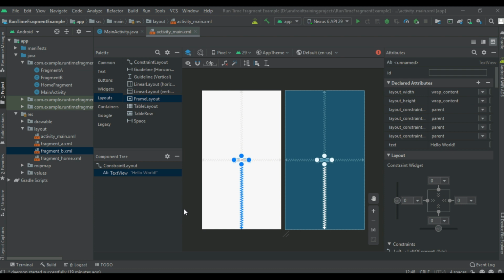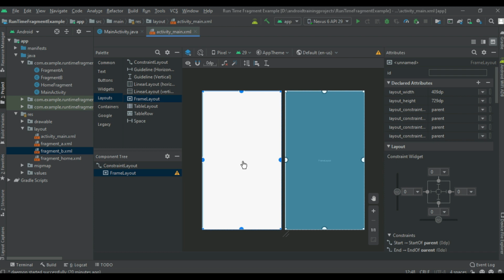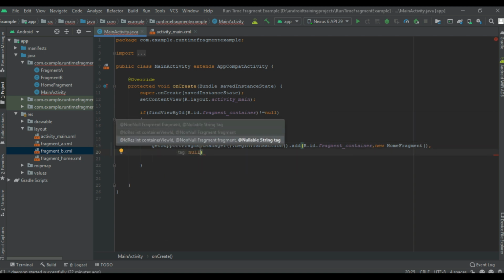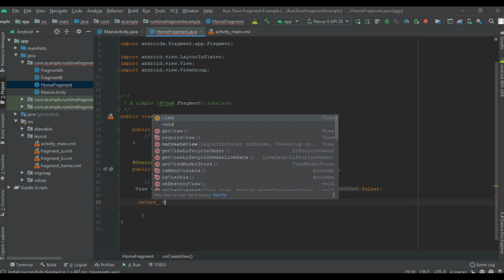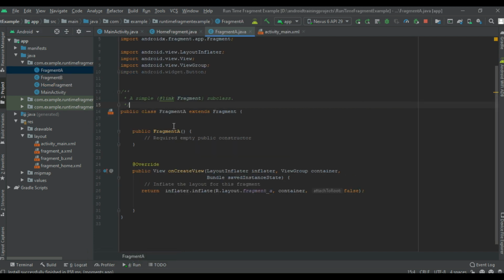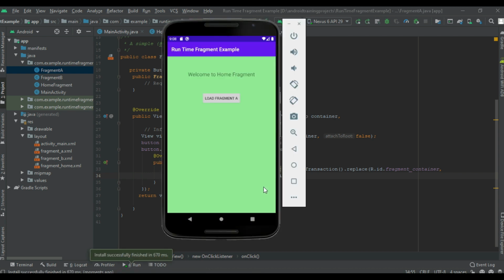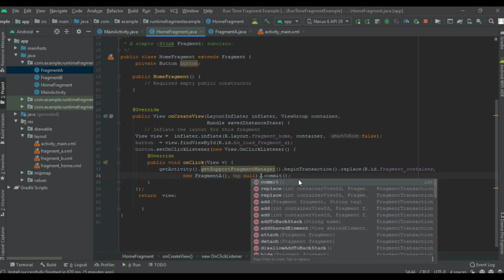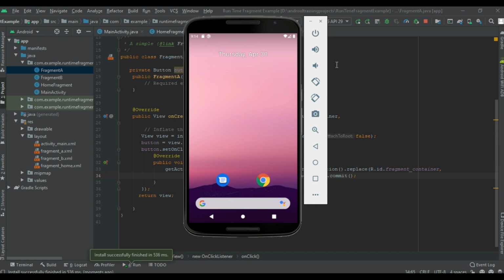Android Java Tutorial 2020 - 26 - Add a Fragment to an Activity at Runtime.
In this episode, we learn about how to add a fragment to an activity programmatically.

For adding a fragment at run time you need the FragmentManager and FragmentTransaction classes.

Also, you can learn about how to track the fragment transaction by using the activity back stack methods.